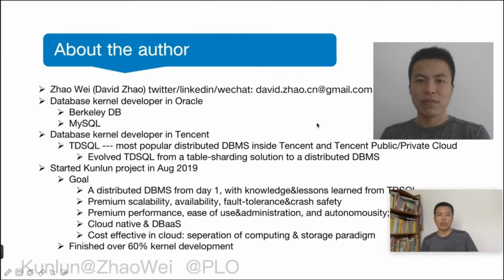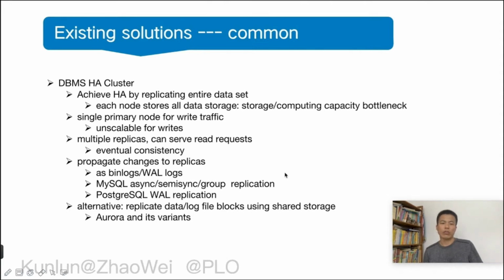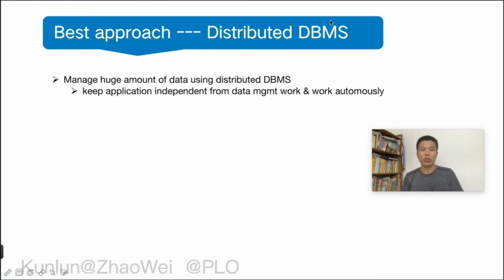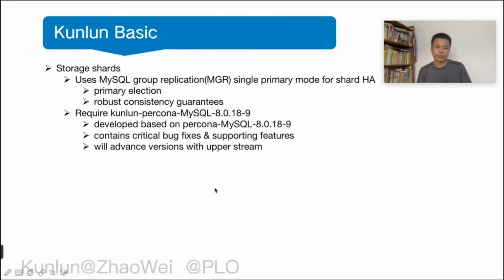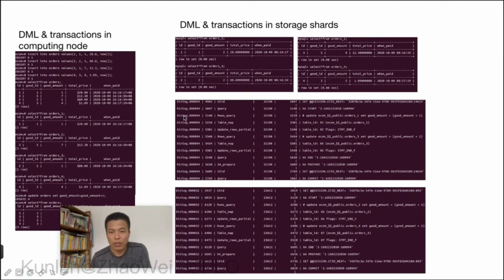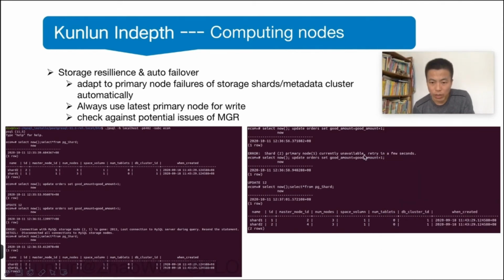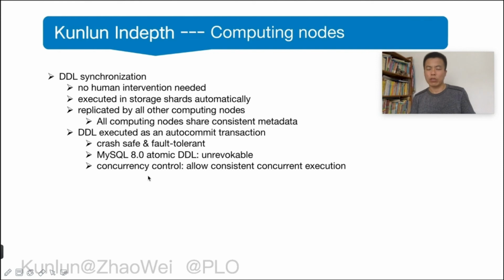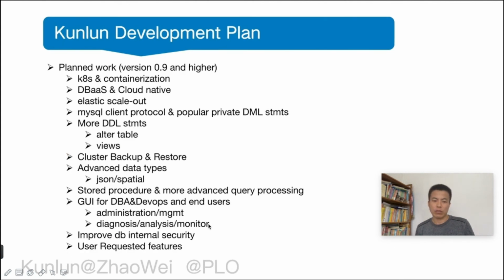Introducing Kunlun Distributed Database Cluster - David Zhao Wei - Percona Live ONLINE 2020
Kunlun Distributed Database Cluster is a distributed DBMS that aims to combine the best of both MySQL and PostgreSQL to meet the challenges of an ever-growing amount of data to manage and provide users with a highly performant, highly available, highly scalable and fault-tolerant, easy to use and manage database system that requires minimal human maintenance.

Kunlun Distributed Database Cluster enables users to define table sharding rules so that it automatically distributes tablets properly to available storage shards. We implemented the two-phase commit protocol to do distributed transaction commit; We use MySQL group replication for high availability in storage shards. We fixed a series of MySQL XA bugs to make Kunlun's distributed transaction processing highly reliable. We modified PostgreSQL to do far more than its FDW capabilities --- we implemented not only the global transaction coordinator but also concurrent asynchronous communication with MySQL storage shards and enhanced its query processing for best performance when accessing remote data in storage shards. Also, we implemented reliable DDL synchronization among multiple computing nodes of a cluster, the benefit is that all computing nodes have consistent metadata stored locally so that they can do query processing accurately with the best performance.

Come and see:
Kunlun design and architecture, key features, performance metrics, and how&why Kunlun can make the use of MySQL-8.0 group replication convenient and easy.
What issues exist with MySQL-8.0 XA transaction processing and how they are fixed in Kunlun Distributed Database Cluster, besides performance enhancements to MySQL-8.0.
How distributed query optimization in Kunlun makes queries performant and minimizes distribute query execution costs.
How dynamic table sharding distributes tablets properly as more storage shards are added to the cluster.
How global deadlocks come into being and how they are detected and resolved.
How DDL statements are synchronized among all computing nodes of a Kunlun cluster and how to make the synchronization fault-tolerant and reliable.

You can find more information about MySQL Databases and Percona Database Talks in these links 👇👇👇